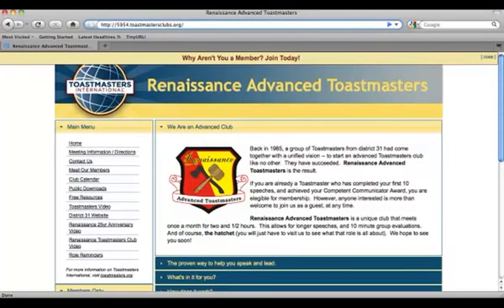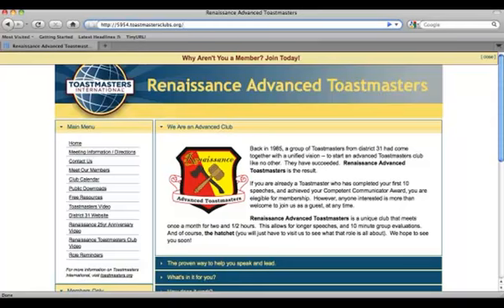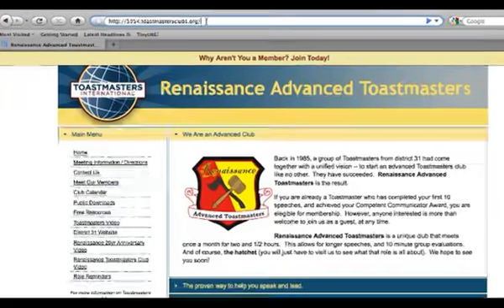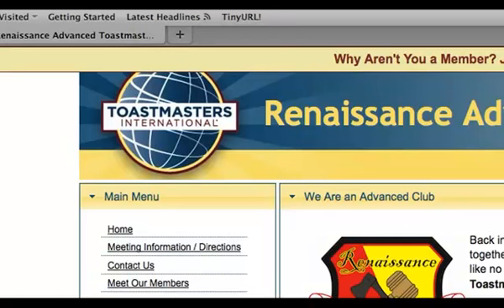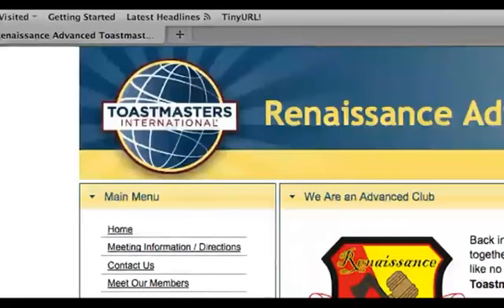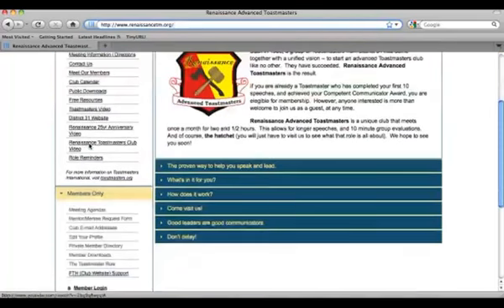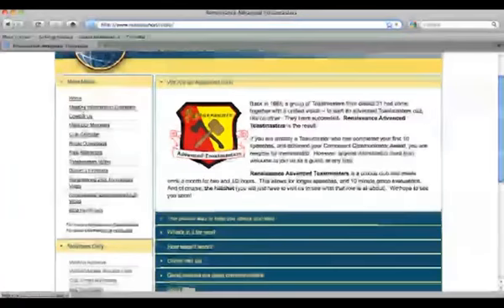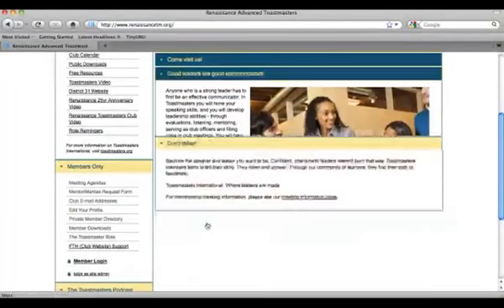1. Introduction and Navigation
Introduction and Navigation